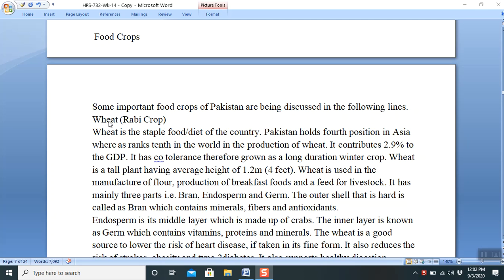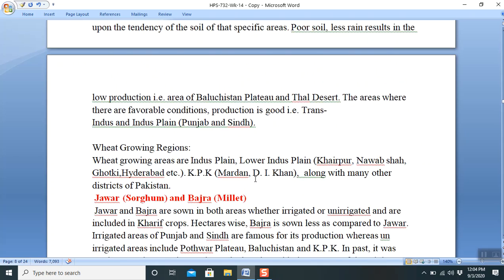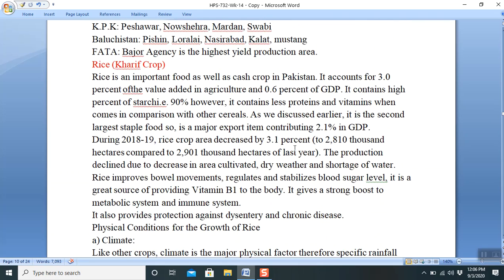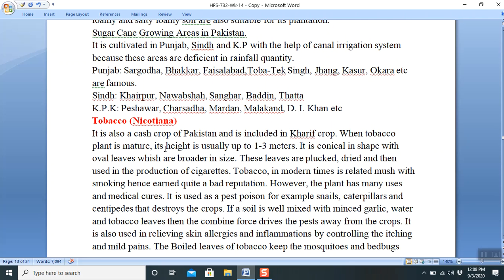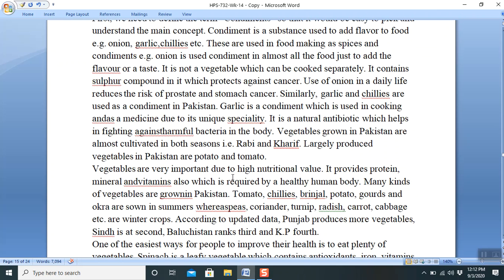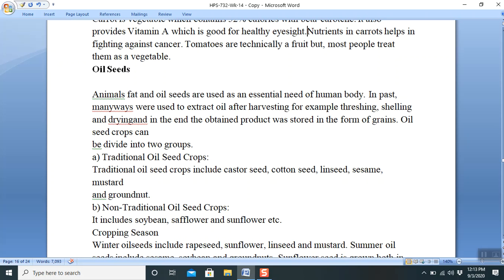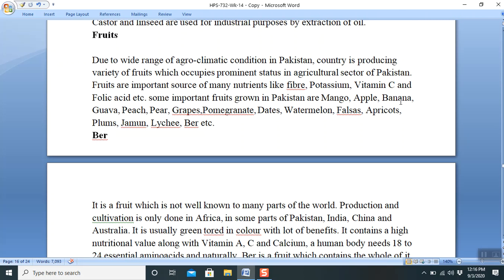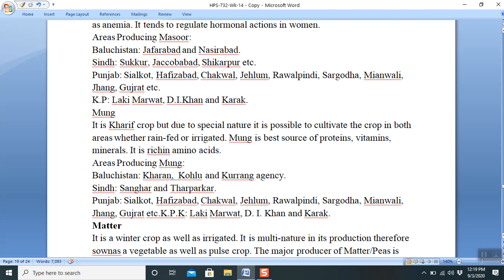HPS 732 Wk 14 Lec 27 Clip 3